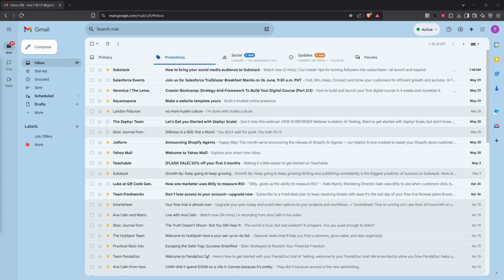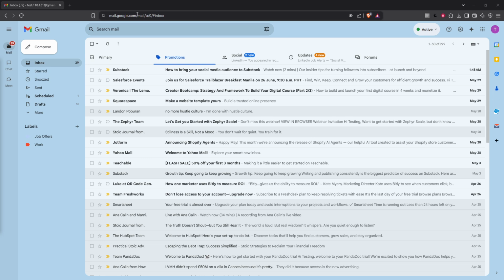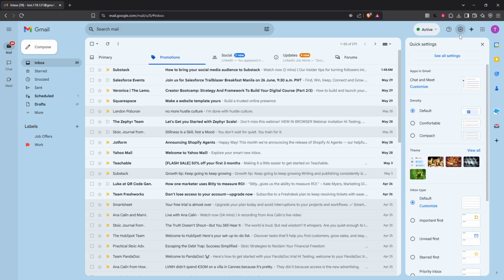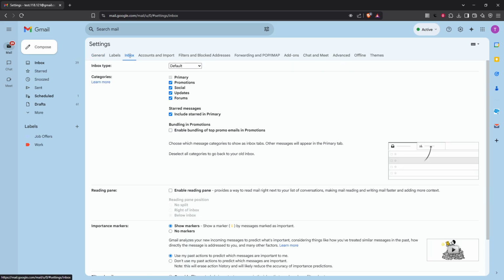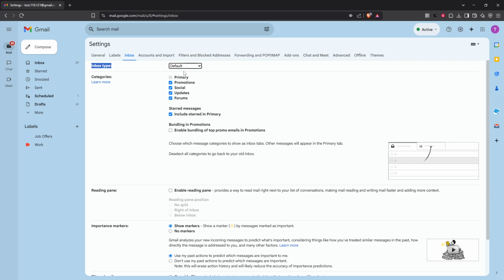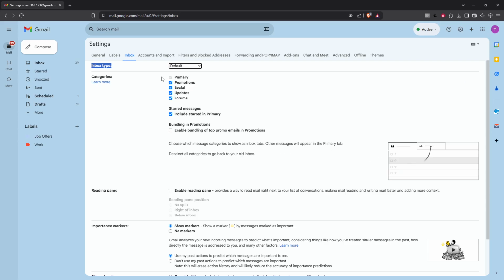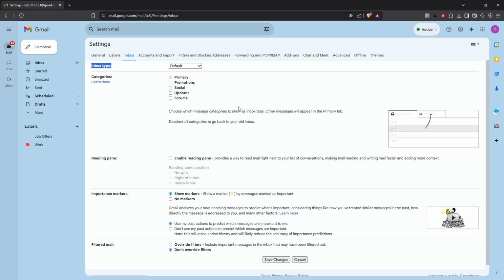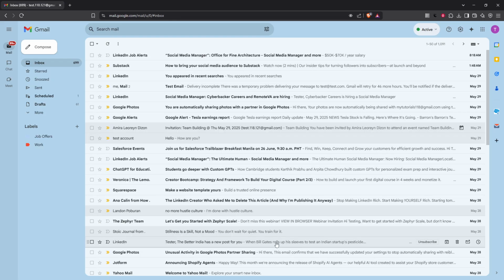How To Turn off Gmail Categories - Social & Promotions Tabs [2025 Full Guide]